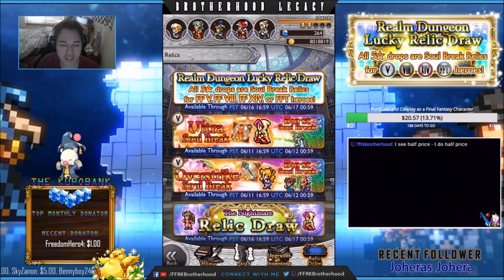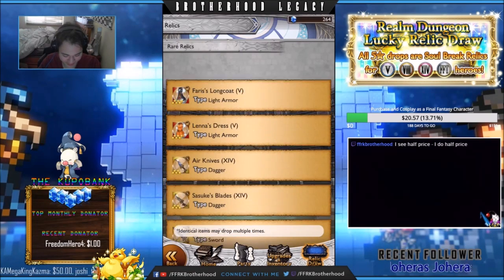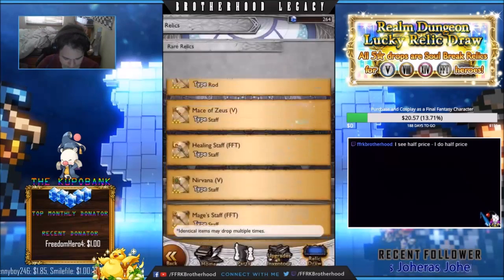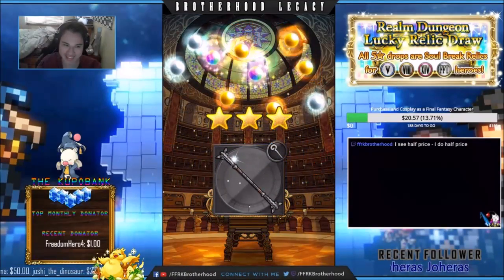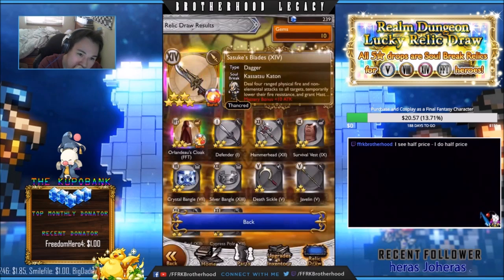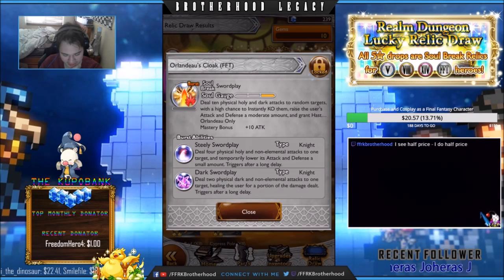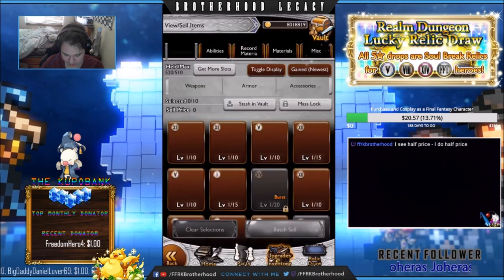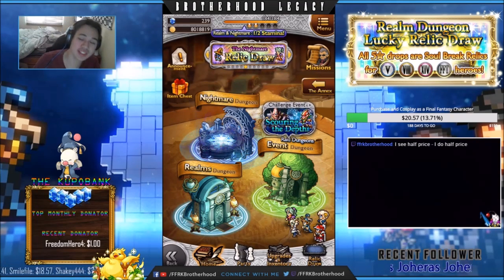[FFRK] Lucky Relic Draw Realms V, VIII, XIV & FFT Rare Relic Draw x 11 | Dungeon Update 33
Let's rub Dr. Mog's tummy another time!

ALL Donations will be read out in the next Relic Draw or on Twitch so remember to leave your Youtube Channel name and message!